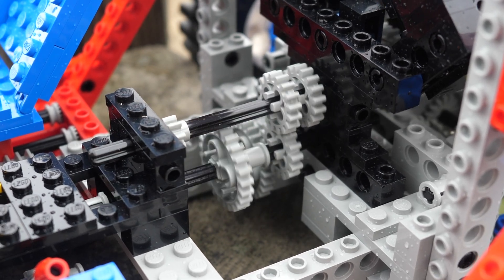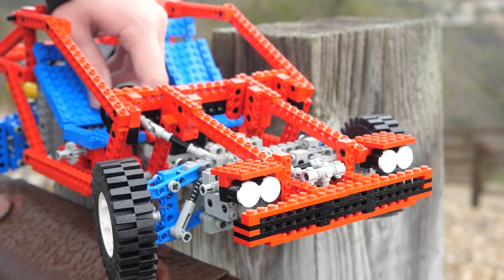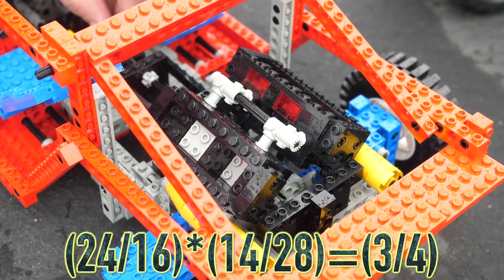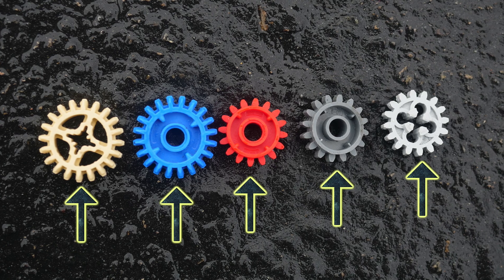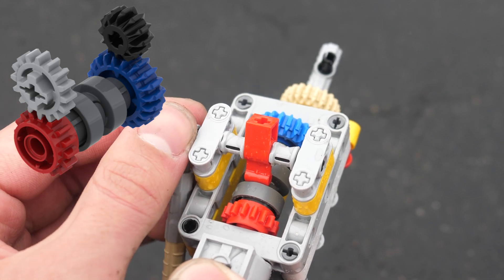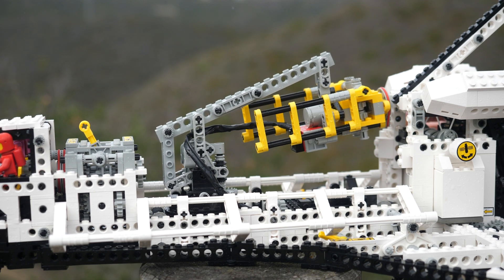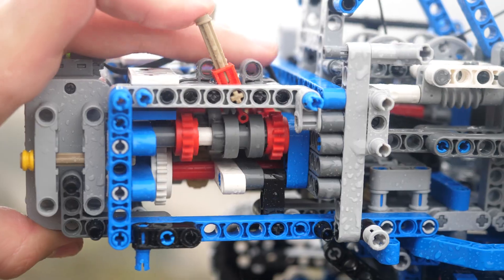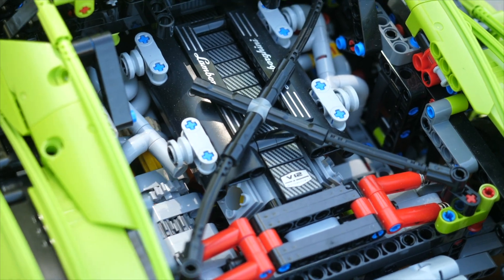How Gearboxes Work in LEGO Technic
The LEGO Technic gearbox is an iconic mechanism of the theme that has been around since the very beginning! But how do the gearboxes actually work? There are many different types of transmissions, yet each of them is unique!